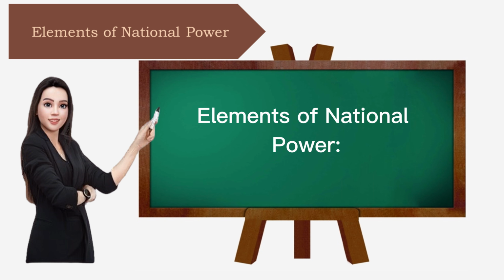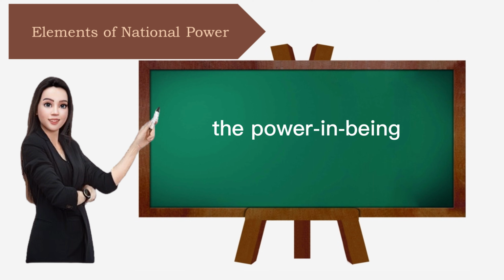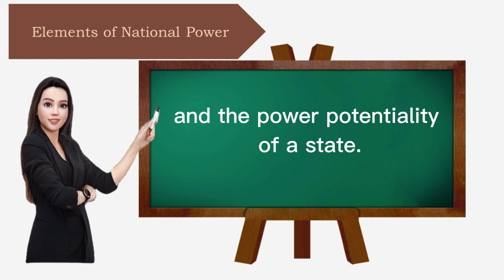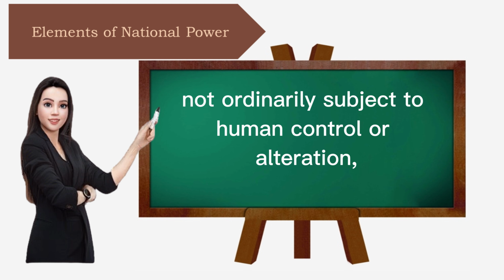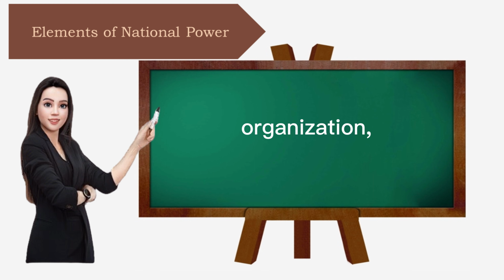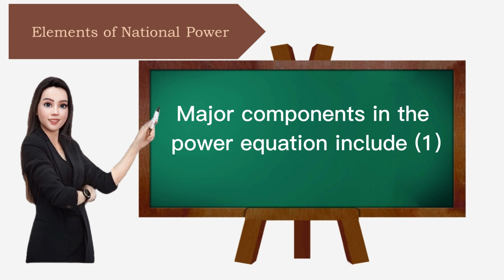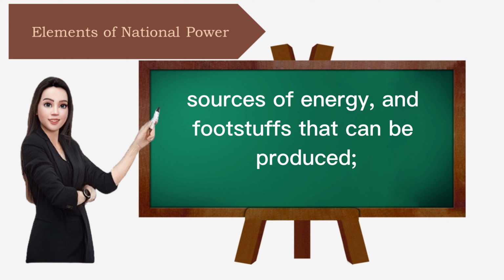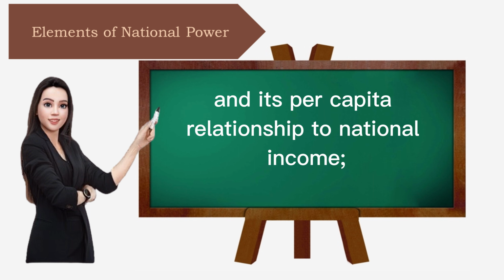IR technical term, definition, Elements of National Power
IR technical term, definition , Elements of National
The factors that collectively constitute the power-in-being and the power potentiality of a state. Some elements of national power are natural factors not ordinarily subject to human control or alteration, while others are variables that depend on human impulses, organization, and capacities. Major components in the power equation include (1) the size, location, climate, and topography of the national territory; (2) the natural resources, sources of energy, and foodstuffs that can be produced; (3) the population, its size, density, age and sex composition, and its per capita relationship to national income; (4) the size and efficiency of the industrial plant; (5) the extent and effectiveness of the transportation system and communications media; (6) the educational system, research facilities, and the number and quality of the scientific and technical elite; (7) the size, training, equipment, and spirit of the military forces; (8) the nature and strength of the nation's political, economic, and social system; (9) the quality of its diplomats and diplomacy; (10) the policies and attitudes of the nation's leaders; and (11) the national character and morale of its people.